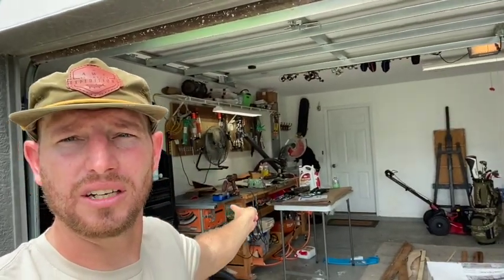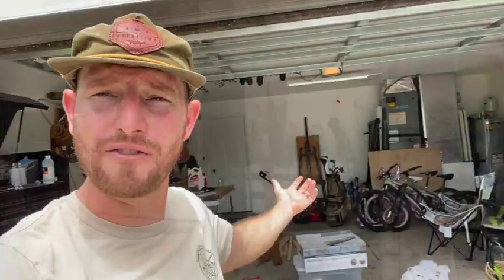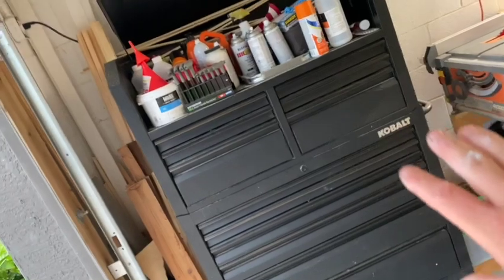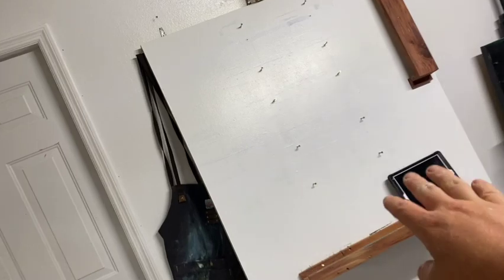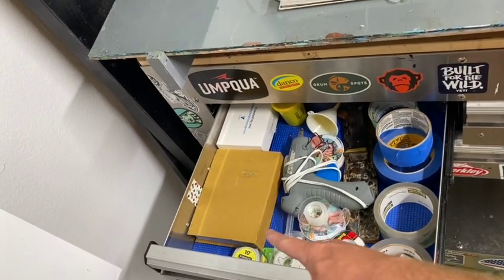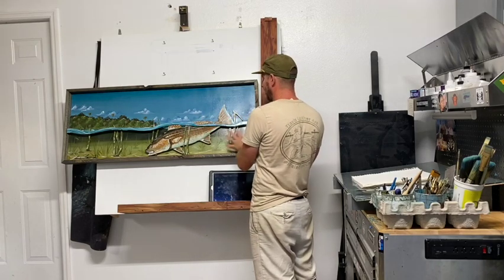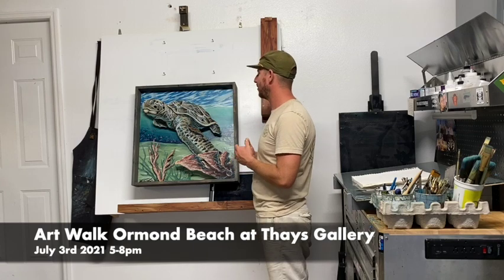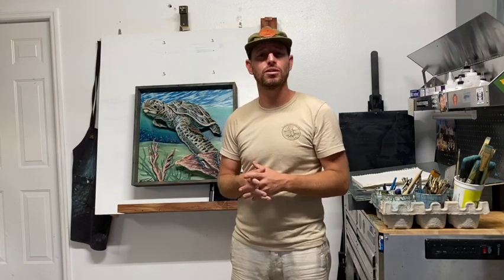Converting Garage into Art Studio | Travis Luther Art